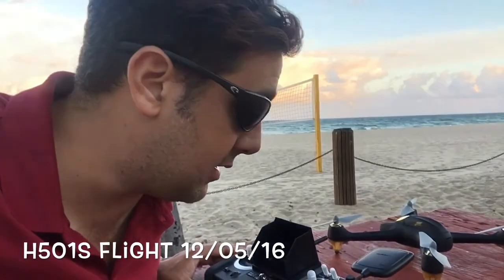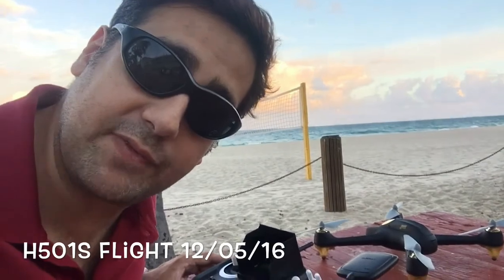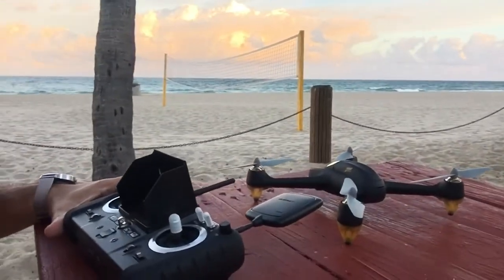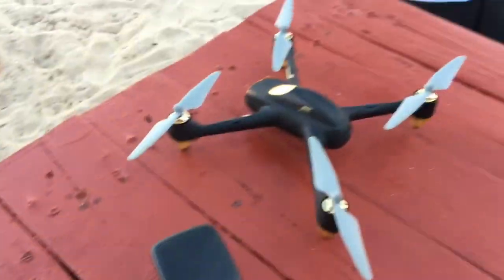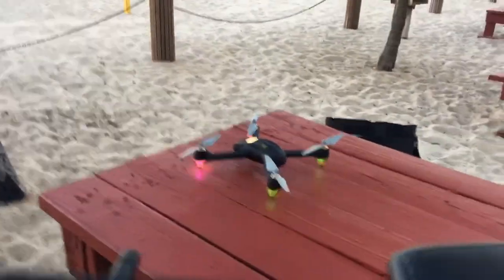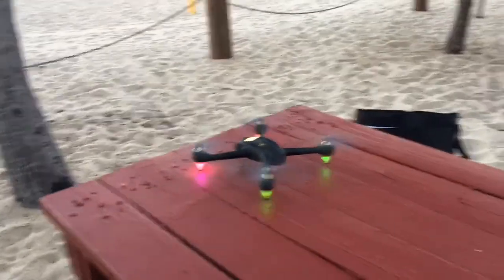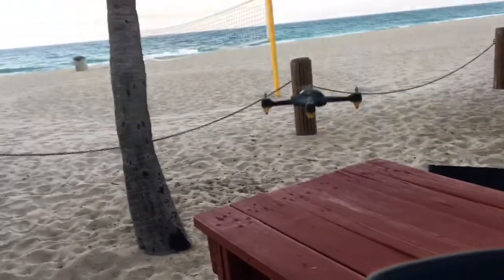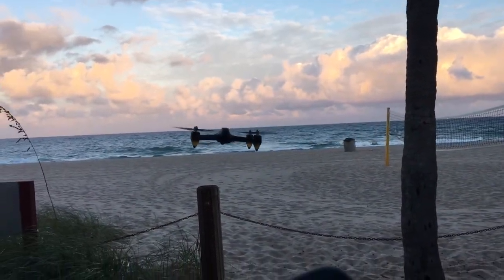Hubsan H501S Beach Flight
Hubsan H501S Beach Flight (Very Windy)